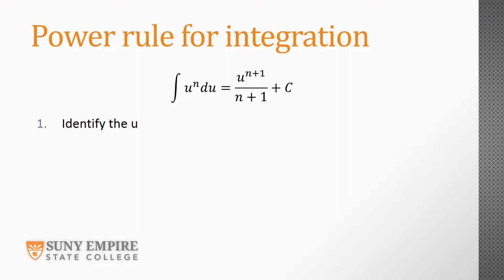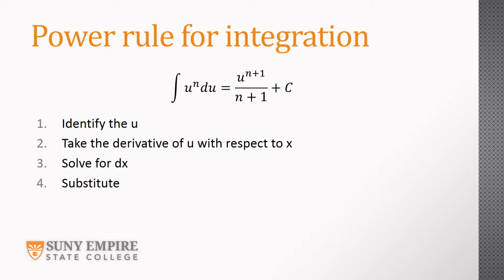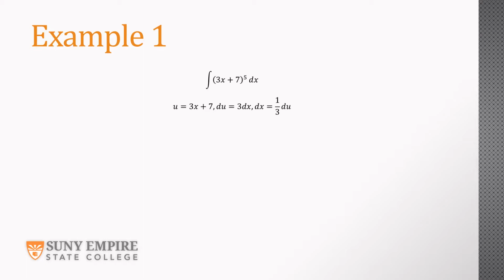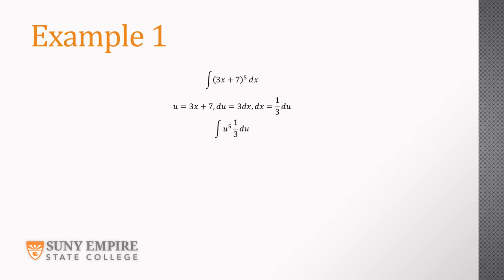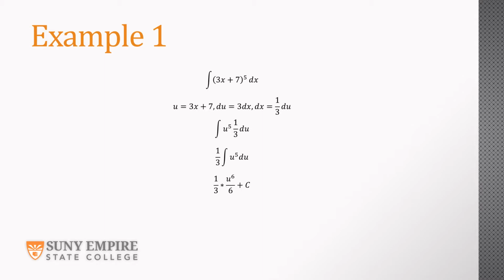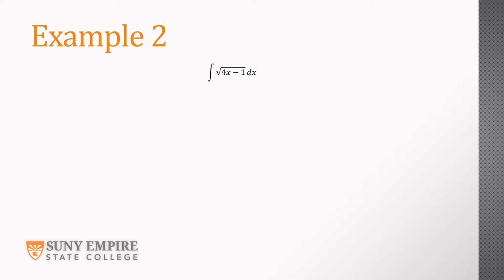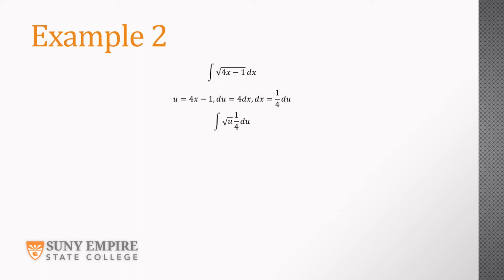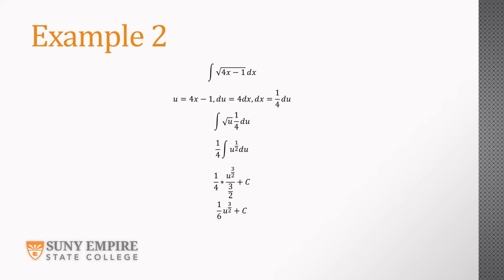Integrals Part 6 Substitution Methods